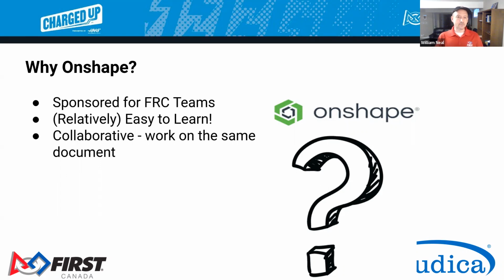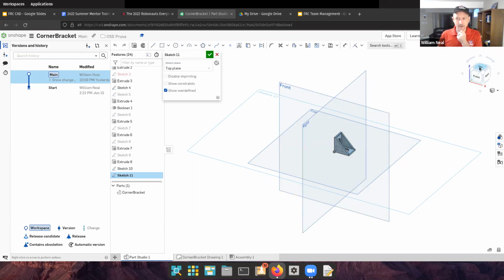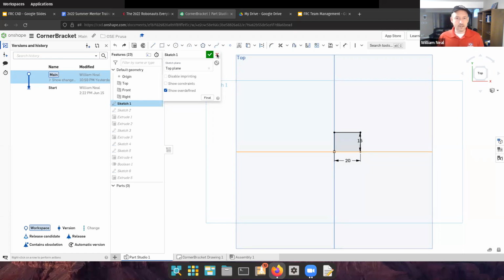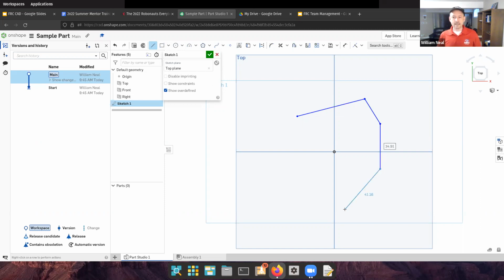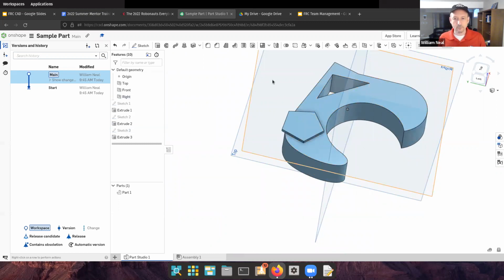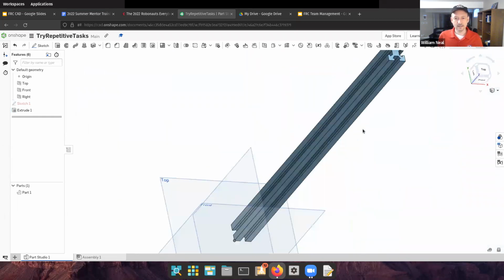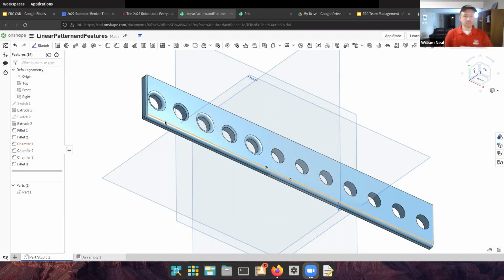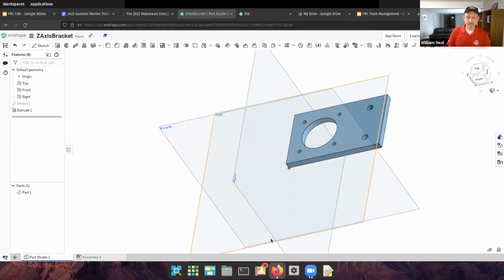CAD Session I Part 1 July 7 2022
William Neal takes mentors through getting started with CAD using OnShape.